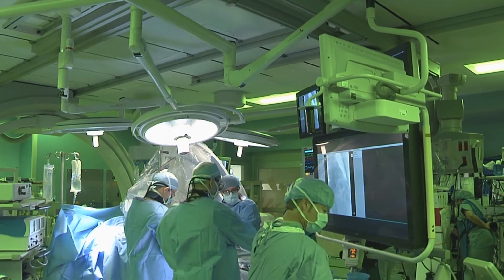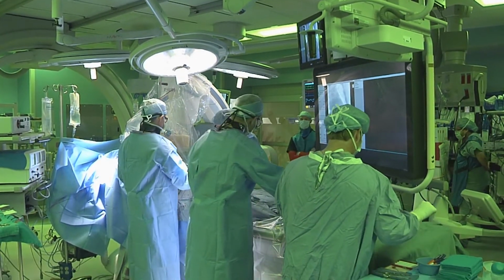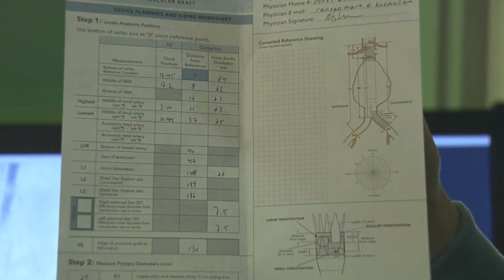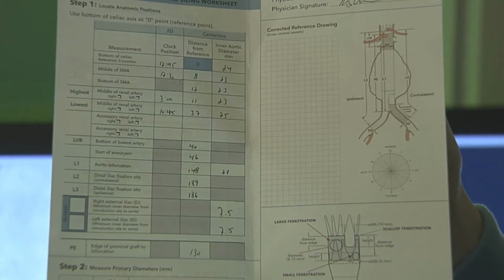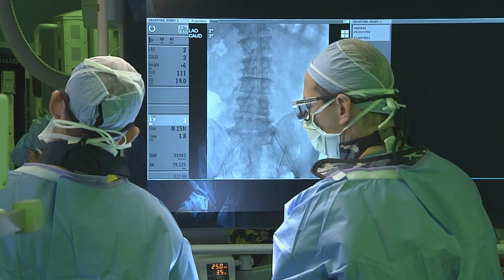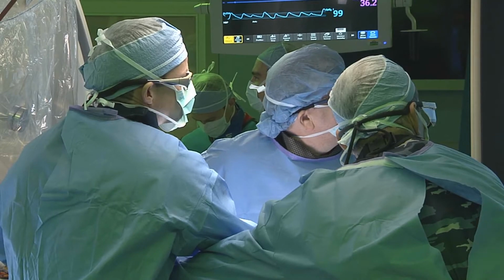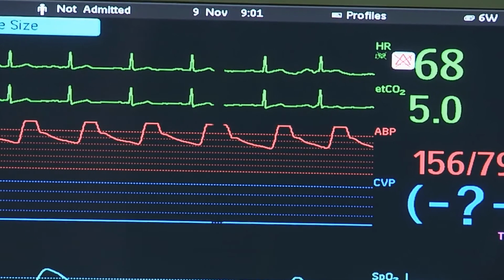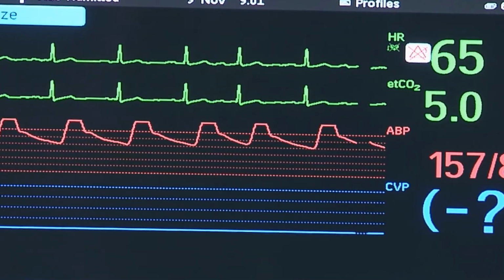Personalized Stents Help Florida Hospital Patients Avoid Major Surgery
One size does not fit all when it comes to repairing arteries.  Bobby Crawford, 63, was diagnosed with a abdominal aortic aneurysm.  That is means his major artery that runs down the center of the body feeding blood to the legs and organs had a large bulge in danger of bursting.  To correct it, Dr. Mark Ranson, Florida Hospital vascular surgeon, used a new stent that was personalized to fit only Crawford's artery.  This type of device just recently received FDA approval and is made to order in Australia.